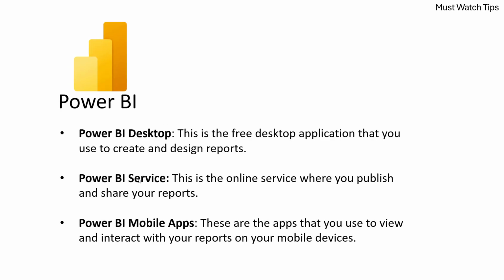1.1 Introduction to Power BI | Power BI tutorial for beginners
powerbi powerbidesktop Welcome to Must Watch Tips!

In this video, we're diving deep into Power BI, unlocking valuable insights and practical tips that will take your Data Analysis skills to the next level.

Join us as we explore Power BI, providing step-by-step demonstrations and real-world examples that you can apply in your own projects.